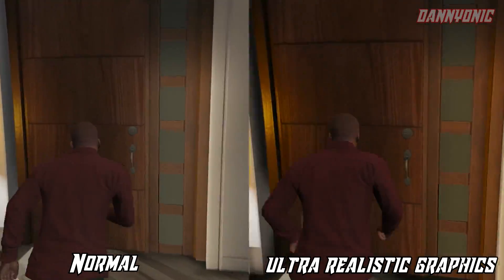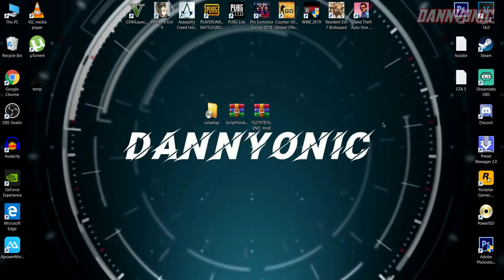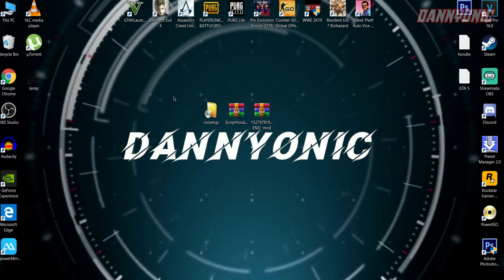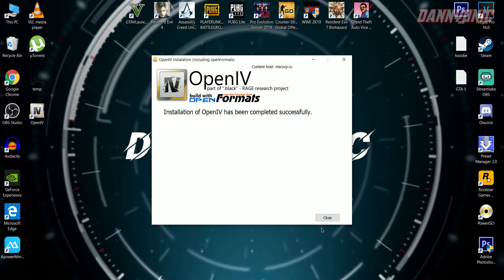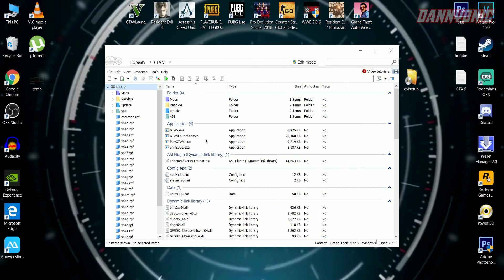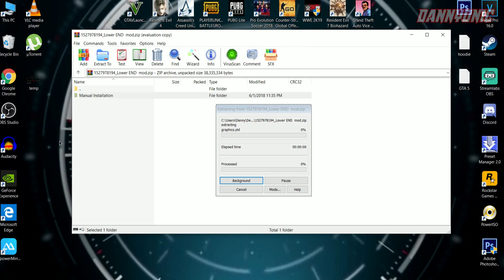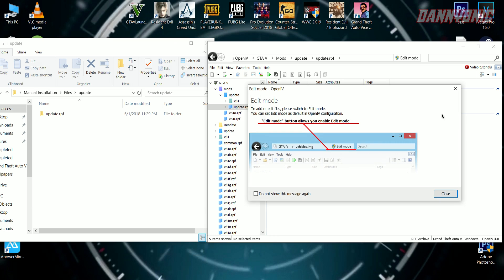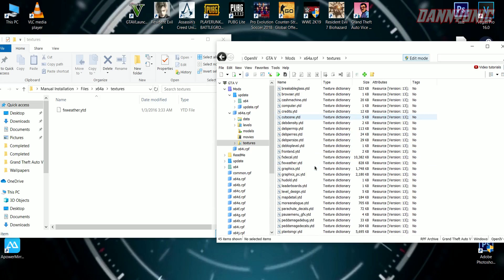How To Install Graphics Mod In GTA 5 For Low End PC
Enjoy new graphics mod video, give it a try and let me know in comments how is it working for you. stay home safe guys and enjoy your free time.

Hope you guys enjoyed the video dont forget to SUBSCRIBE if you like my videos and if it helps you..Thanks for watching, Thansk for liking, Thanks for Subscribing and I will see you guys in my next video.. have a good day..PEACE :)

Best BEAST Gaming Laptop
Best BUDGET Gaming Laptop

Amazon US purchase link :-
Best Gaming Laptop
Budget Gaming Laptop
My CPU
Best CPU
My GPU
Best GPU
GTA 5 PC

Purchase  games from Amazon with good % discount :
GTA 5
GTA 4
COD BO3
WWE 2K18 PS4
Assassins Creed Revelations
GTA Sananadreas

► My Syestem Properties :
• Windows (10 Pro 64bit)
• Hard Disk
• Directx : 12
• Microphone Stand
• Phantom Power Supply

Dannyonic